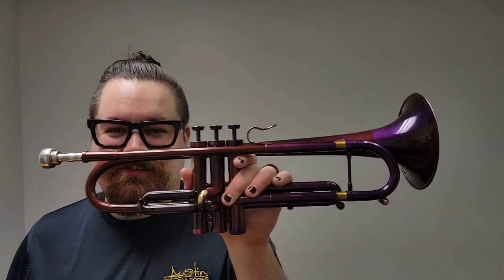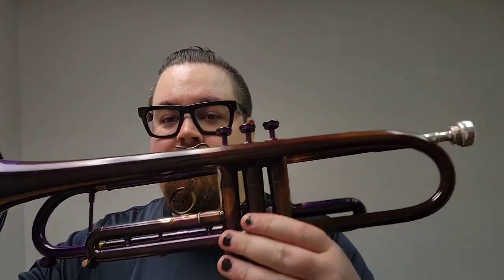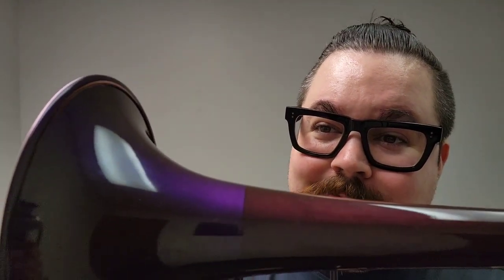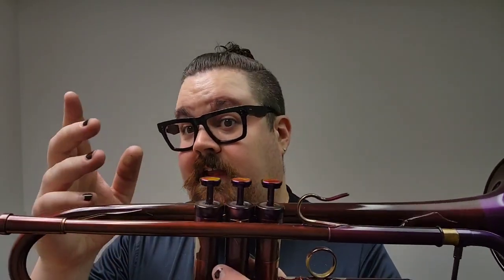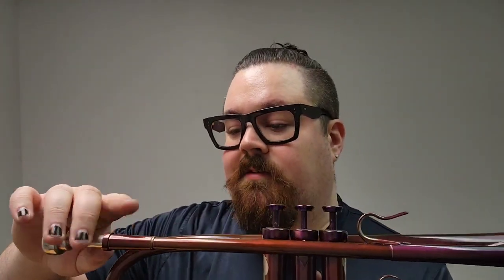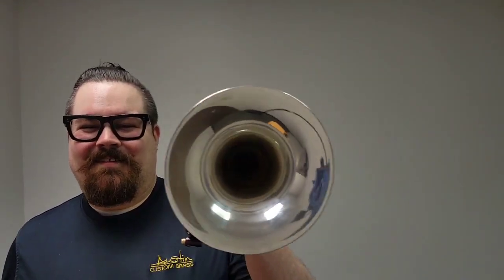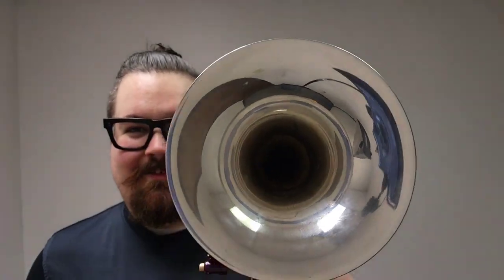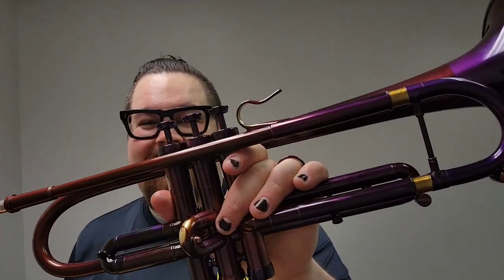Another one-of-a-kind horn with Lotus Trumpet bell, MAW block, and more! ACB show and tell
What an amazing horn!   We are excited to show you this video for sure.

This is a one of a kind trumpet that is being sold by our shop manager Kyle! He is currently in the process of making his own trumpets, so this horn needs to go to a new home in order to help fund his new venture! It features parts from many different high end trumpet makers!

It has no dents or dings, only lacquer wear (colored lacquer wears more easily, we can strip this horn down to raw brass for a small additional fee!). This horn was assembled 2 years ago, and has been well maintained.

Features:
-Lotus Silver Flare bell made by Andy Taylor (two piece, yellow brass stem and a 5.5" sterling silver flare with a flat bell bead)
-MAW Valve block (used on AR Resonance, Lotus, and Martin Böhme trumpets)
- Adams A1V2 Leadpipe (gold brass, fairly compact and very efficient) and tuning slide (nickel silver)
-Bronze valve top caps, finger buttons, bottom caps (also comes with 3 sets of bottom caps in various weights), valve stems, and amado keys made by AR Resonance
-Synthetic Opal fingerbutton inlays by Ewan Divitt
-OEM Calicchio front Z brace

This horn has a wider sound profile, and has a very easy blow due to the A1V2 leadpipe. It is a wonderful trumpet, but it needs to go to a new home!

There's well over $7000 invested into this project and the horn is priced to sell today at the shop.  Check it out here: